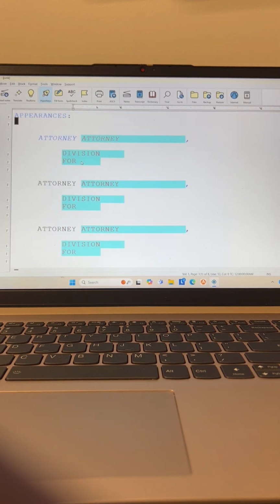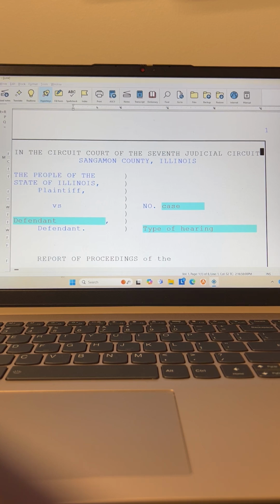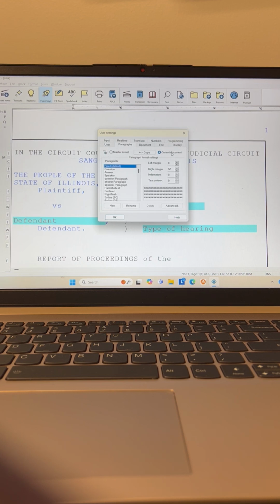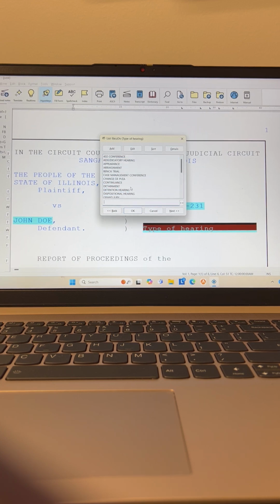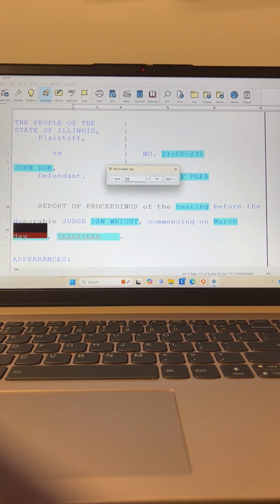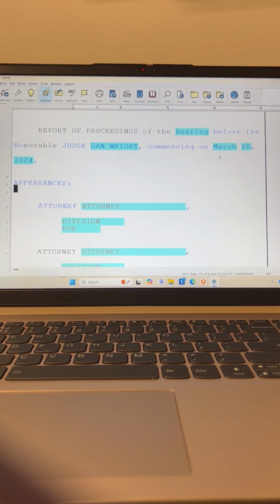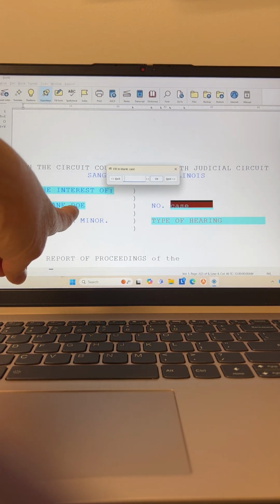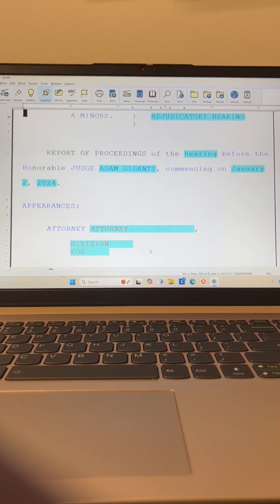Eclipse Files Tutorial